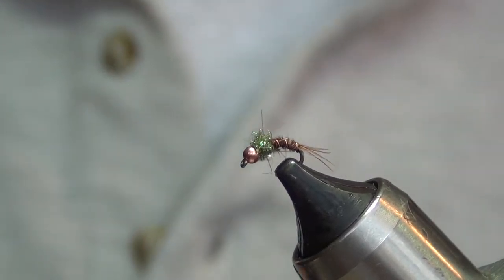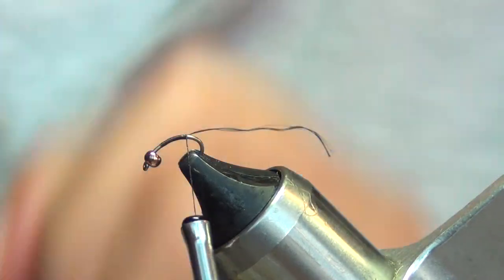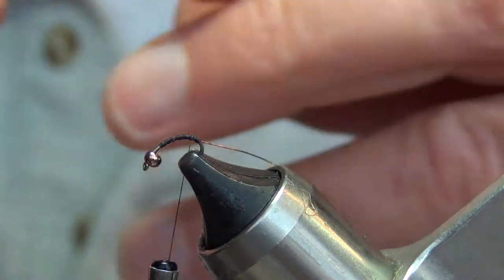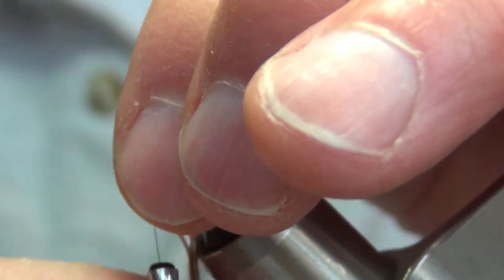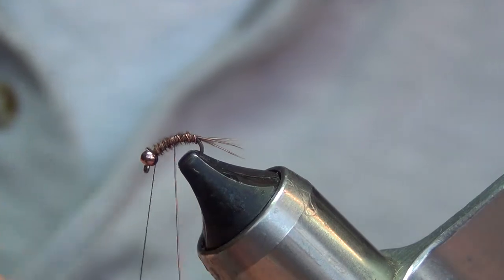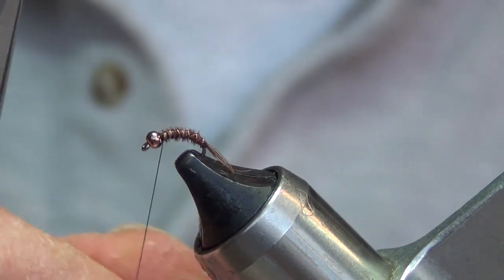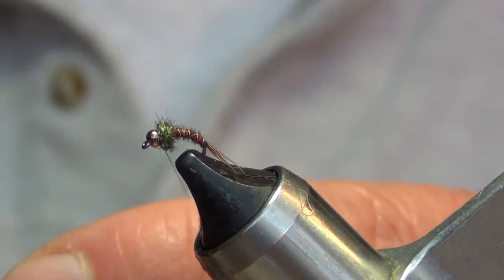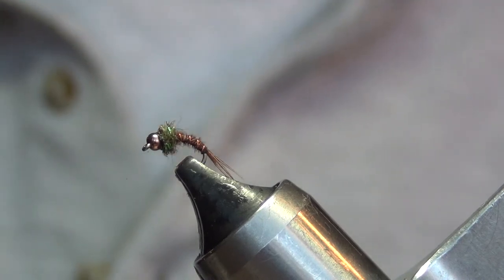12 JUST ADD WATER MIDGE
Instructional video for tying a "Just Add Water" midge Fly
Instructor/Video Author: Ron Thomas of "Tie 1 On"
[ Supplies/Materials ]
Hook: Curved, size 18
Thread: Black, size 8 or 70
Tail: Pheasant tail fibers
Rib: Small copper ultra wire
Abdomen: Pheasant tail fibers
Thorax: Peacock Hare's Ice dubbing
Head: copper metal bead, size 5/64"

The purpose of this and other videos by Ron is to promote the art of fly tying and the preservation of fly fishing for trout.  Ron is also a fishing guide in the streams of North Georgia.